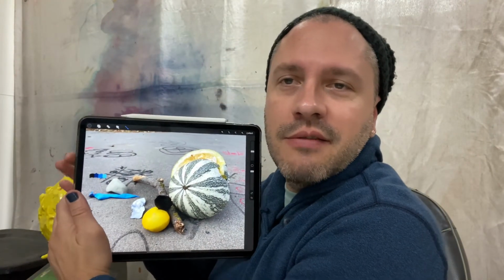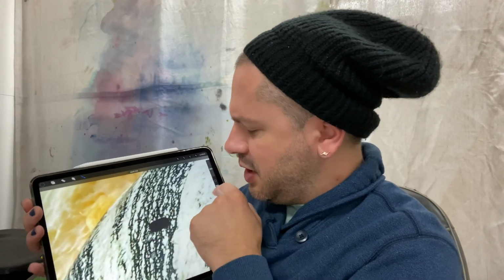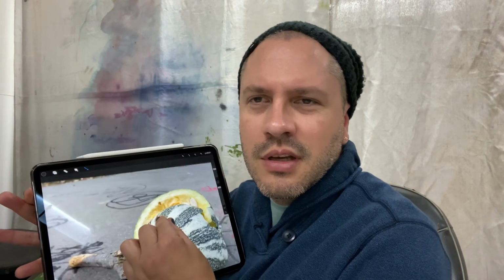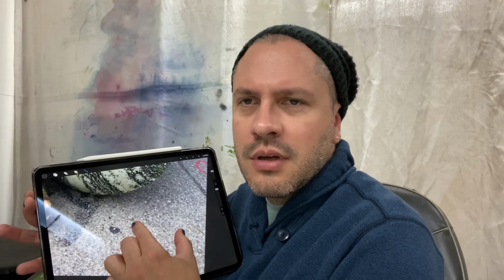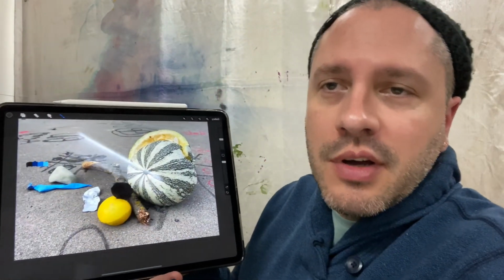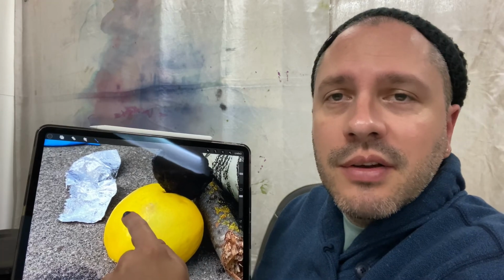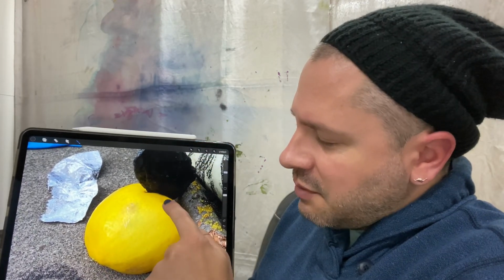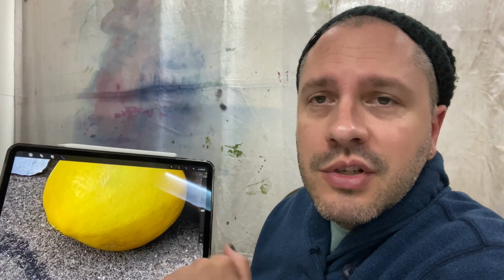Week 11 part 4